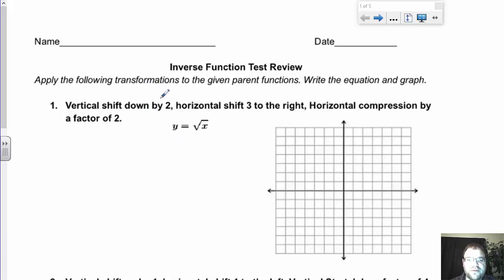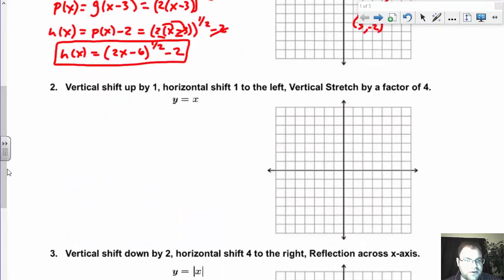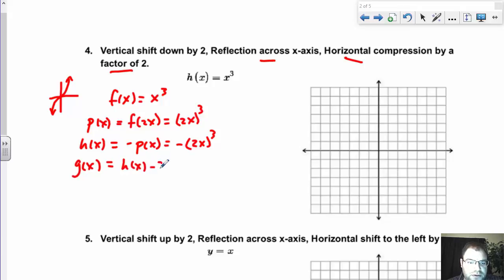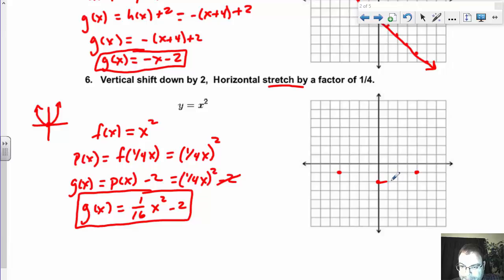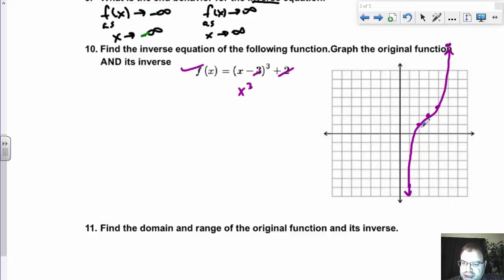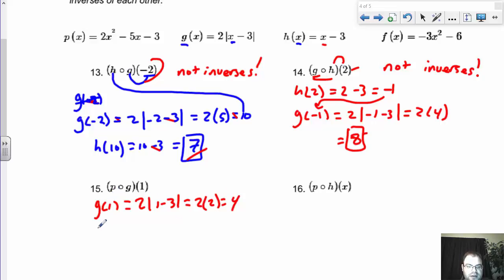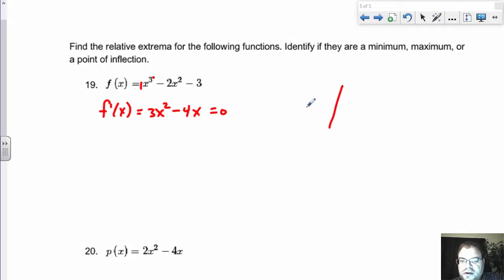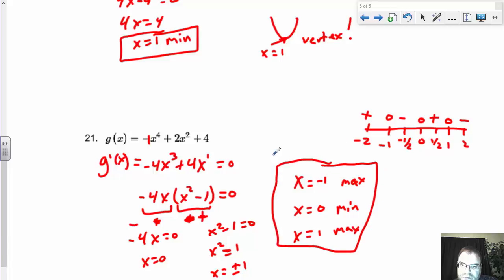Inverse Test Review